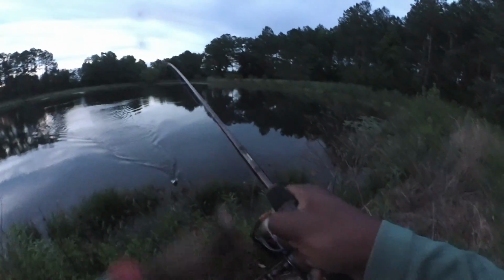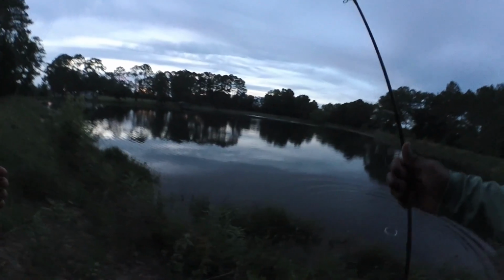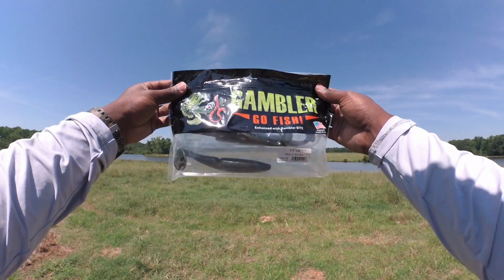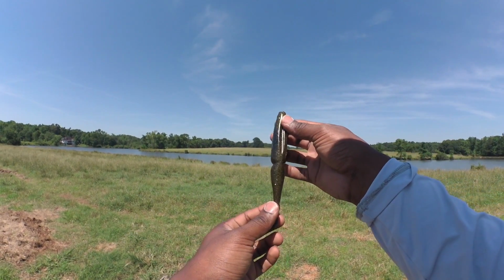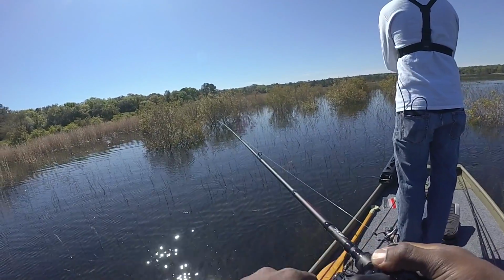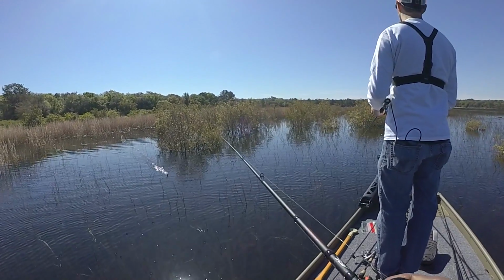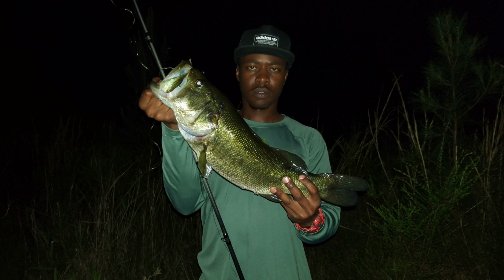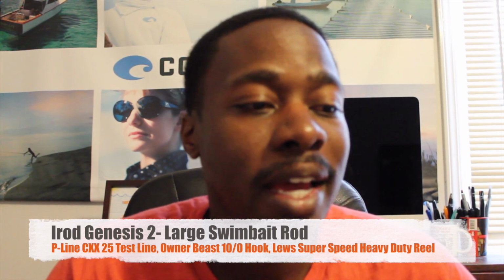6.3 Post Spawn Monster Bass Story !!! NIGHT TIME BANK FISHING !!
I caught this 6.3 post spawn monster bass!! Night time bank fishing is so sketchy, but sometimes it pays off!! This was one crazy night all the conditions were just right to catch a giant bass.

Fish Brain: Atypical
Go Fund Me ( yak Accident)

Costa sunglasses
Action camera
Case for better sound
Battery pack for camera
Mic. for clear audio
Windscreen for Mic
BIG CAMERA - OLD DSLR
Tripod for tricky recording